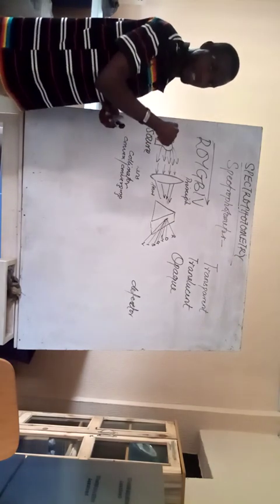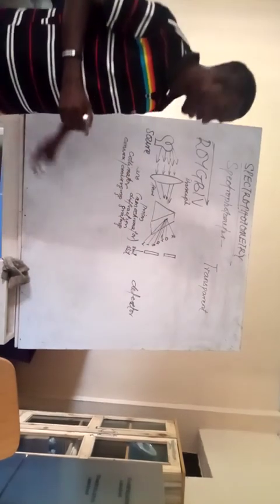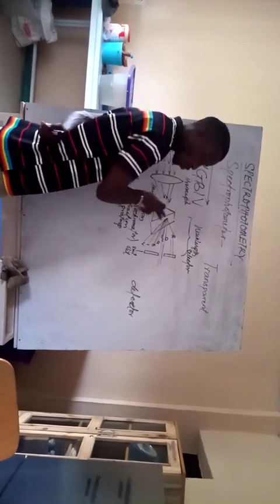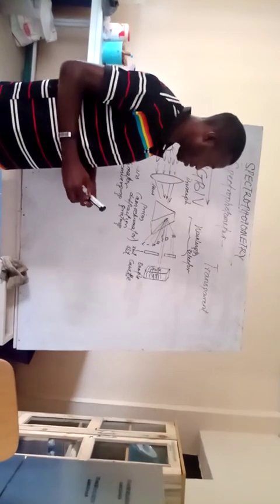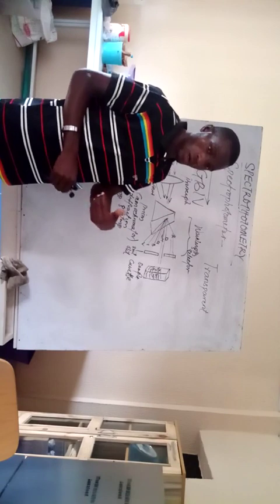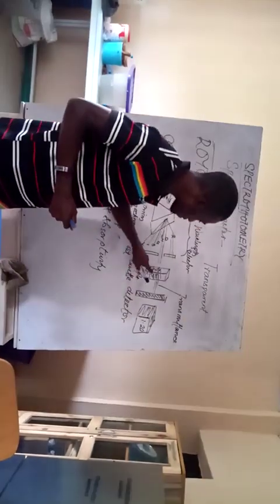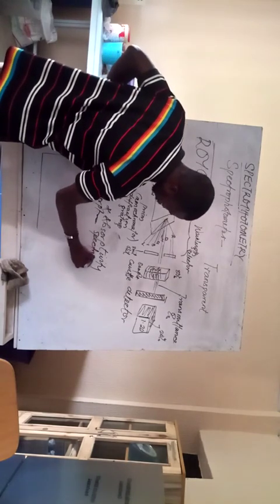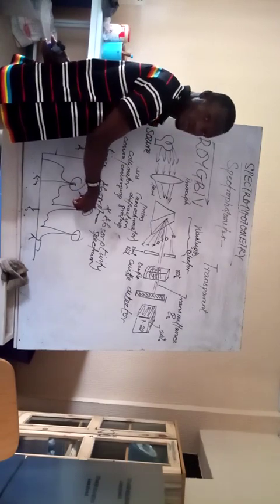THE SPECTROPHOTOMETER EXPLAINED!!! Understanding the working principle of a spectrophotometer.